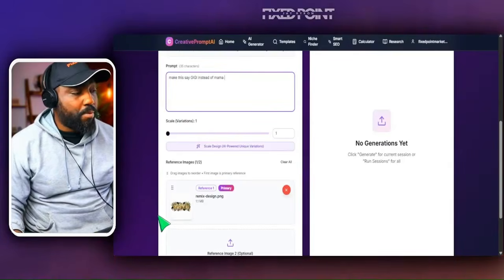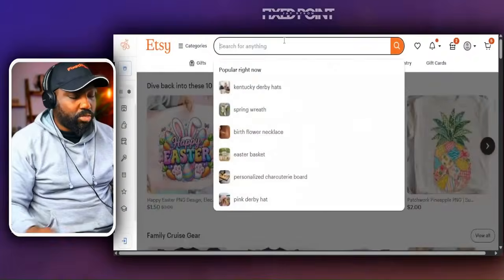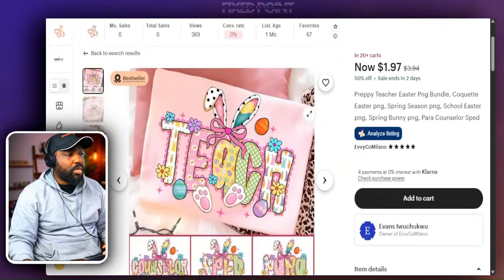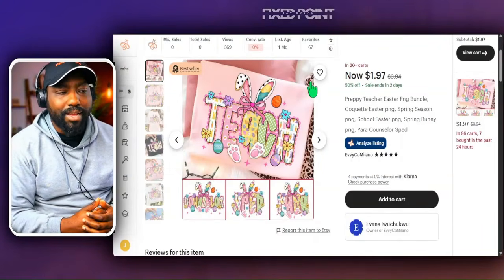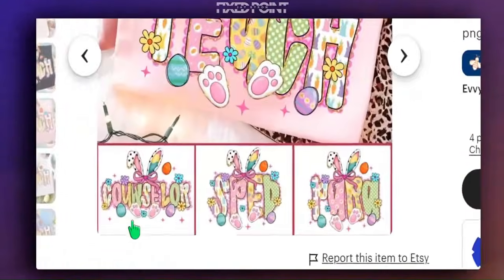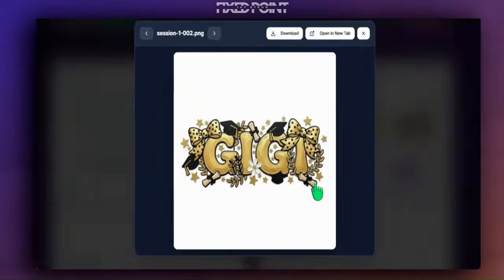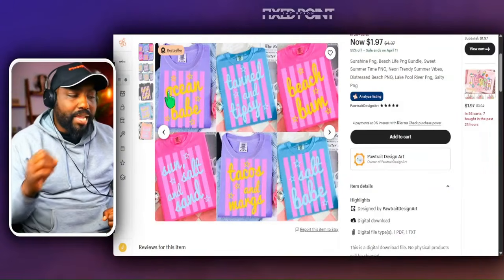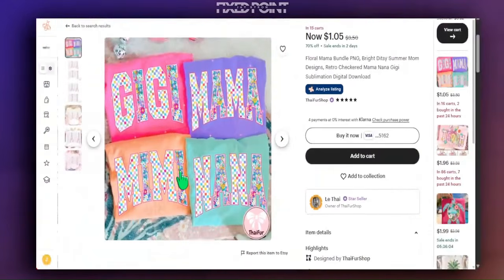How I Create Trending AI PNG Bundles for Etsy (One Design to Make Multiple Variations)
🎉 The Tool I use is called Creative Prompt. Get Instant Access to My Creative Prompt Tool + My Etsy Membership Community below.

How I Create Easy PNG Bundles for Etsy (Using One Design to Make Multiple Variations)

I show how I create PNG bundles to sell on Etsy using my custom tool, Create a Prompt, without long prompts, by taking one design and quickly turning it into multiple variations for bulk listings. I explain why bundles don’t need hundreds of files to sell well, using an Etsy example where a “bundle” contains only four designs, has many favorites, and shows recent purchases when added to cart. I demonstrate remixing a brush-painting style design by keeping the same layout while swapping the “person” text (e.g., Mama to Gigi to Aunt) and suggest expanding with other terms (Mimi, Nana), personalization (family names), professions, or different phrases. I recommend applying the same approach across seasonal niches like graduation, back-to-school, summer, and 4th of July to maximize sales.

⌚Time Stamps⌚
00:00 Easy PNG Bundle Method
00:31 Tool Setup Create a Prompt
00:59 Etsy Trend Research
01:16 What Bulk Bundles Mean
01:51 Bundle Proof and Demand
03:16 Create Graduation Base Design
03:41 Remix for Different People
05:05 Build Variations and Assets
06:08 More Bundle Ideas and Examples
07:04 Data Check and Scaling
07:20 Wrap Up and Next Video